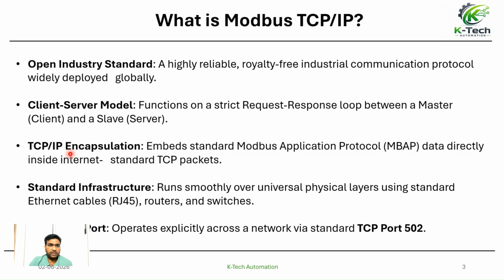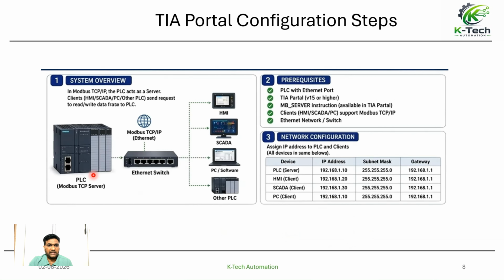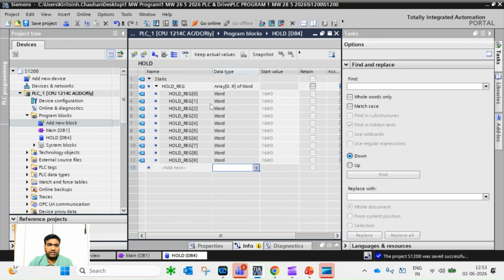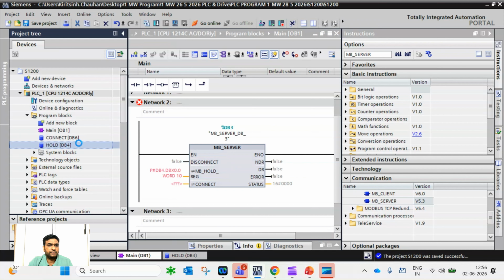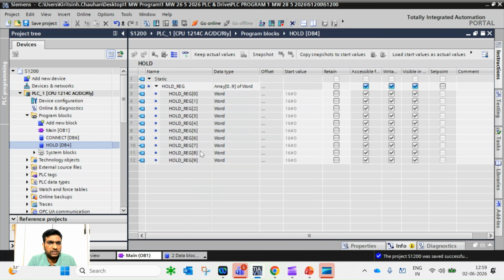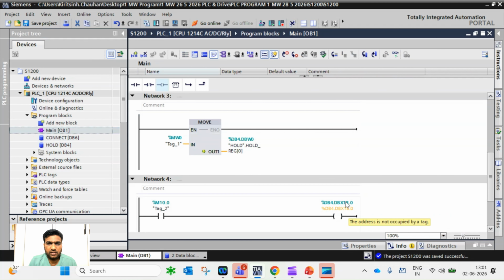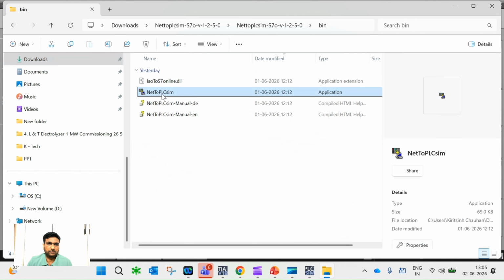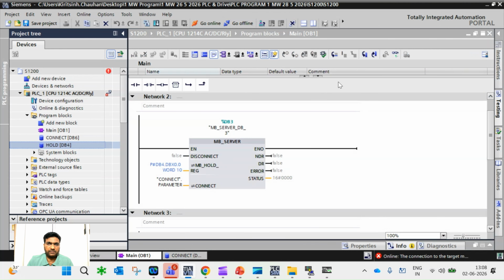Part: 3.3 Modbus TCP/IP Communication in Siemens S7-1200 PLC | MB_SERVER Instruction Explained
In this video, you will learn how to configure Modbus TCP/IP Communication in Siemens S7-1200 PLC using the MB_SERVER instruction in TIA Portal V18.

📌 Topics Covered:
✔ What is Modbus TCP/IP?
✔ MB_SERVER Instruction Configuration
✔ PLC IP Address Setup
✔ Modbus Register Mapping
✔ Holding Register & Input Register Addressing
✔ Read and Write Data
✔ Testing Communication
✔ Practical Example in TIA Portal

This tutorial is designed for PLC programmers, automation engineers, students, and anyone who wants to learn industrial communication from basic to advanced level.

• TIA Portal V18
• HMI Development
• SCADA Systems
• Industrial Automation
• Modbus TCP/IP & RTU
• VFD & Servo Drives